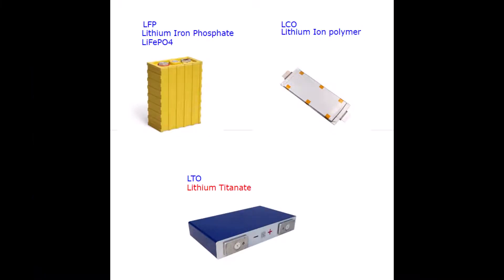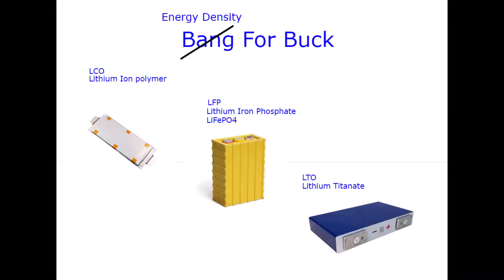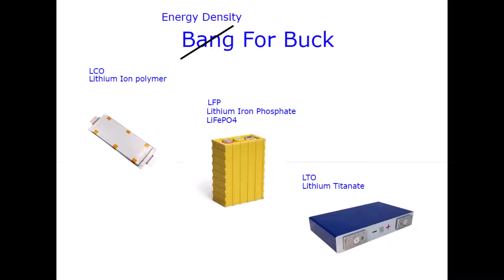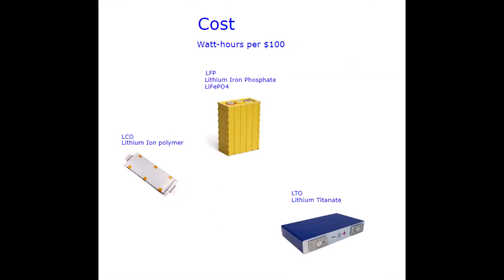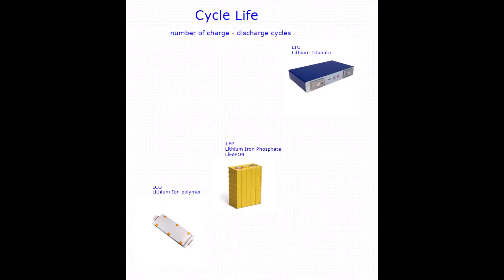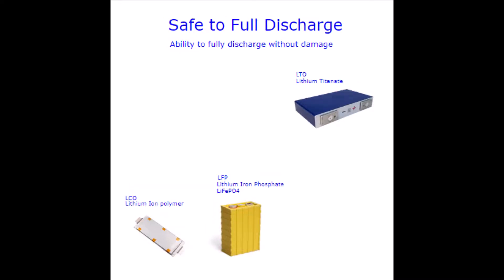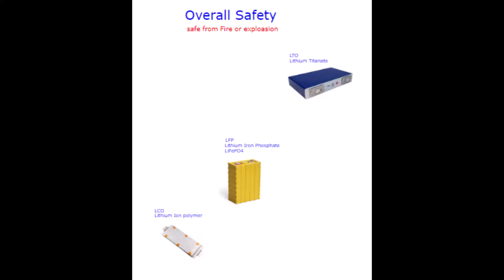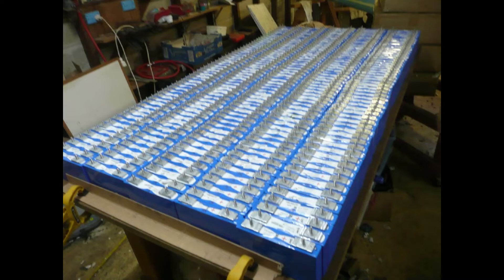LTO Solar Ute Battery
This short video compares the various Lithium cell chemistries and why we chose Lithium Titanate - LTO.

Dangerous vs. Safe batteries, Explosion and fire test!